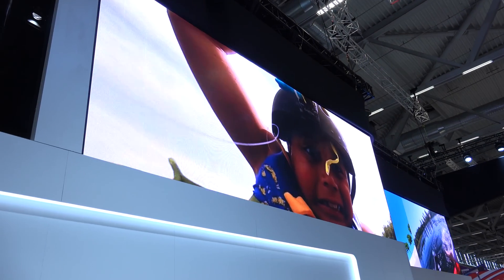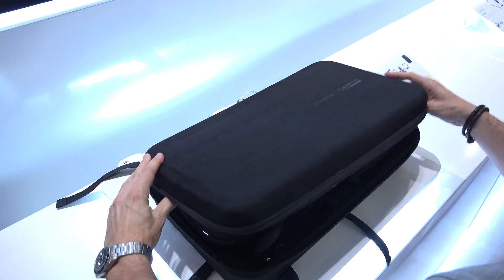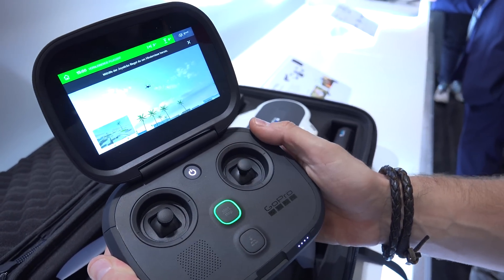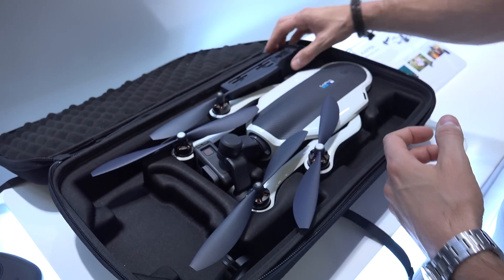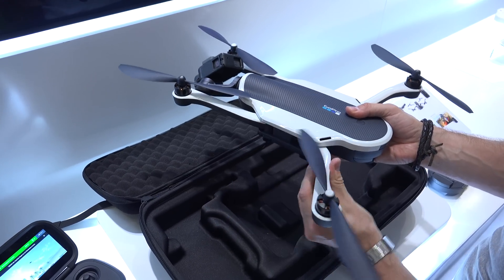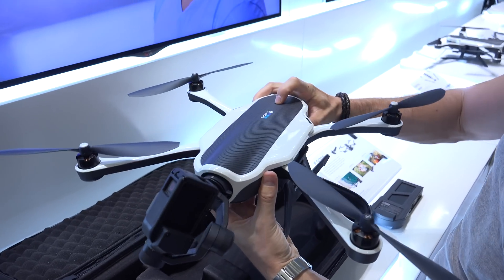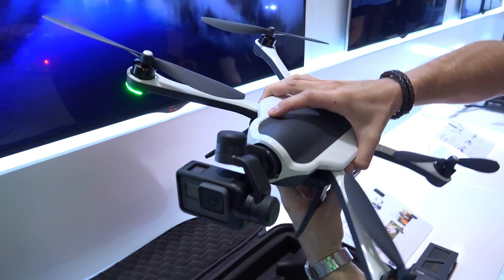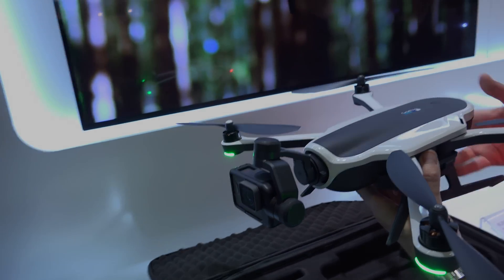GoPro Karma Drone Hands-On | TechCentury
Weeks before the official release I was able to get my hands on the just announce GoPro Karma drone at Photokina 2016 in Cologne. Unique features of the drone are the collapsing wings, the included backpack for easy transportation, the Karma grip for steady video recording on the ground, the Karma controller with a very bright 720p display and more.